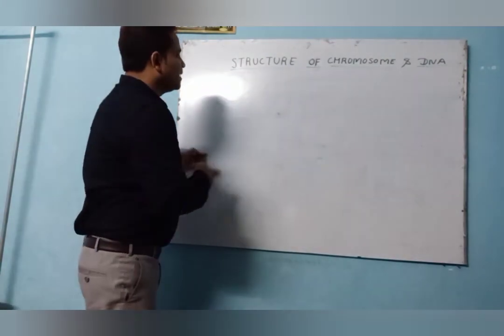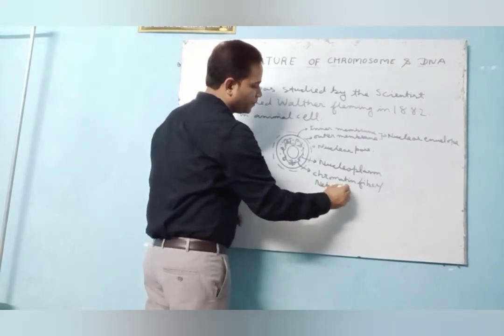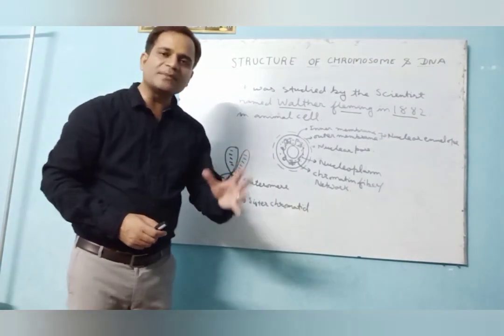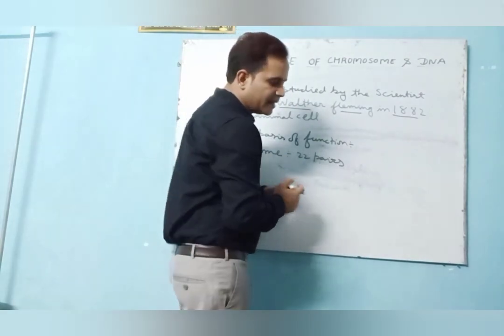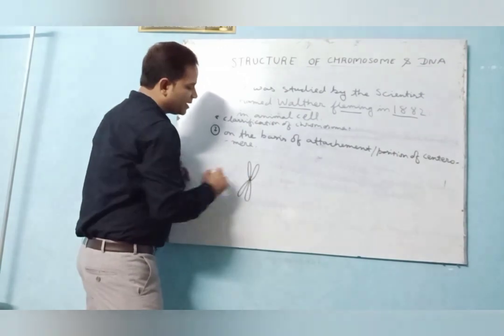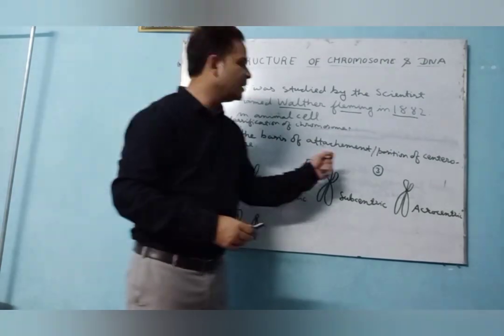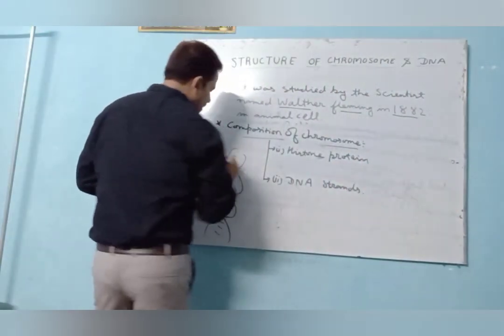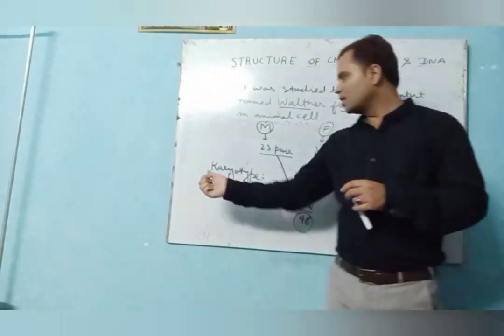STRUCTURE OF CHROMOSOME & DNA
Chromosomes are thread-likestructures located inside the nucleus of animal and plant cells. Eachchromosome is made of protein and a single molecule of deoxyribonucleic acid (DNA). Passed from parents to offspring, DNA contains the specific instructions that make each type of living creature unique.